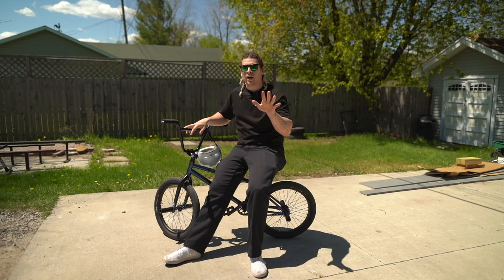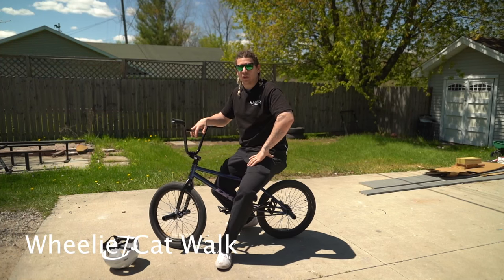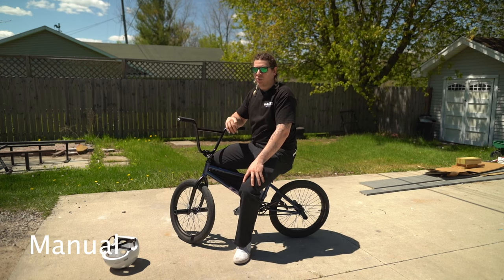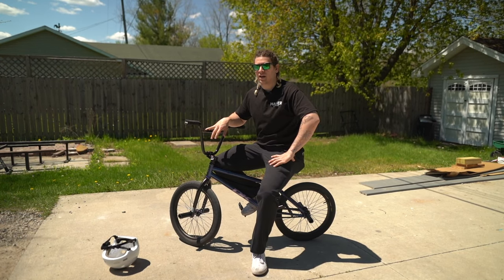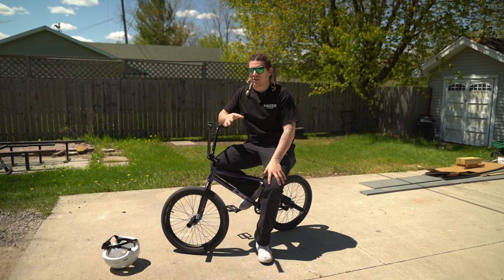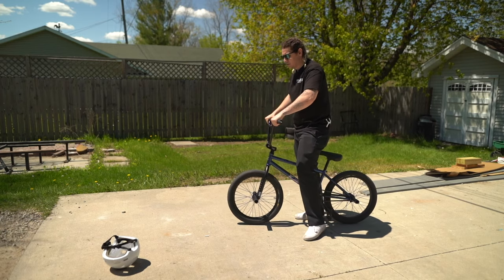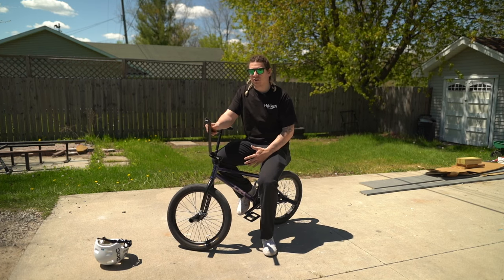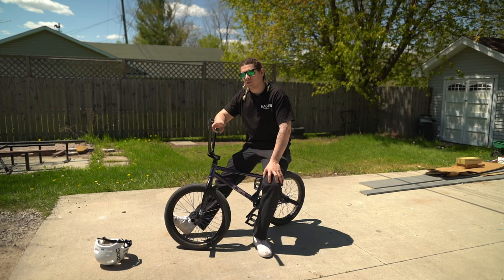5 Easy BMX Tricks to Learn First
Here are 5 Easy BMX Tricks to Learn First for beginner riders! I've put together a short list of BMX tricks that i believe are the most imporant tricks to learn first when starting off in BMX. Bunny Hop is the first trick I recomment learning, followed by wheelies and manuals. Some harder beginner bmx tricks to learn first are the fakie and 180.

LIKE this video if you want more BMX content!
COMMENT any other video suggestions!!

LINKS!

HagerClothing.com